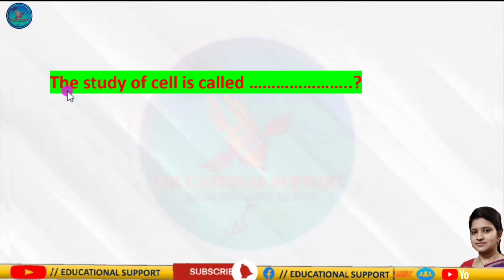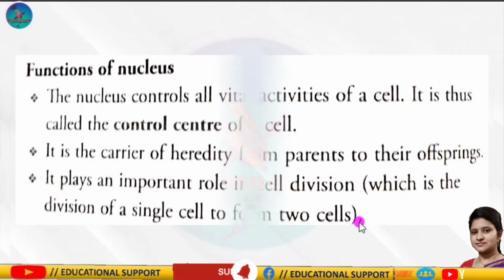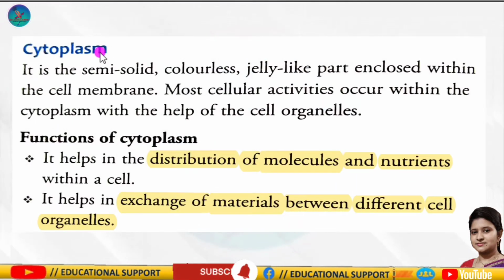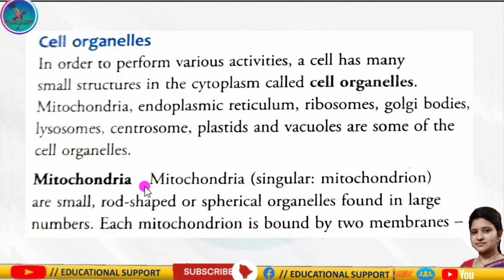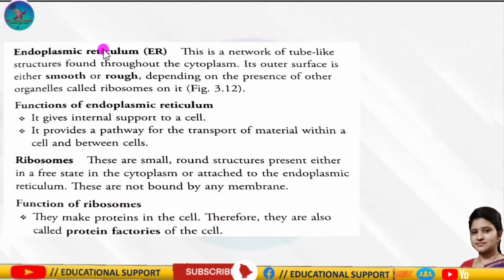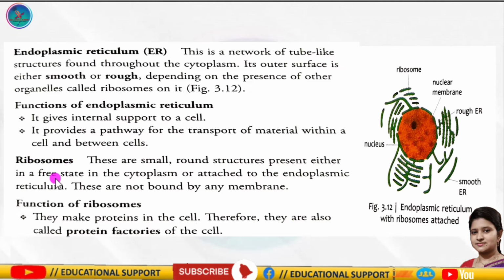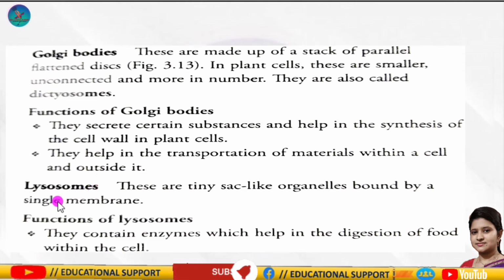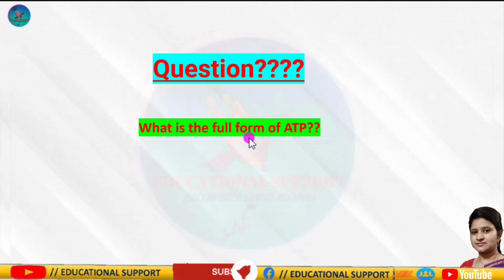The cell | class 6 | icse | chapter 3 | biology | part - 4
Hellow students, I am Nowsin Are Banu and you are watching my youtube channel EDUCATIONAL SUPPORT where I was sharing the cell | class 6 | icse | chapter 3 | biology | part 4 and this topic will really help you to crack your final exam.

The link of Describe in brief the various types of placentation found in flowering plants video is